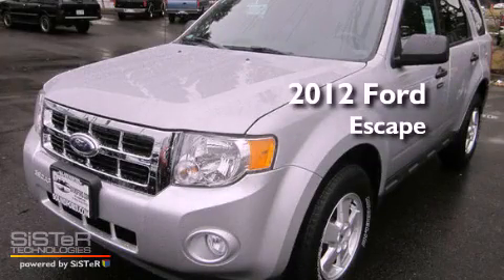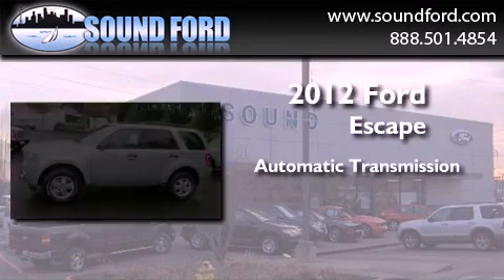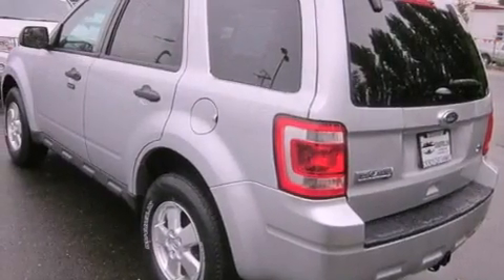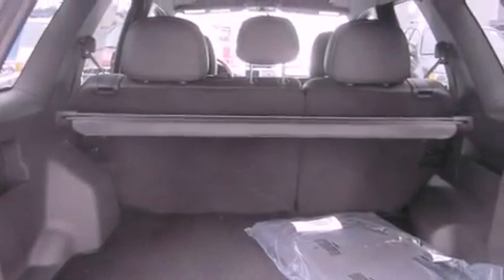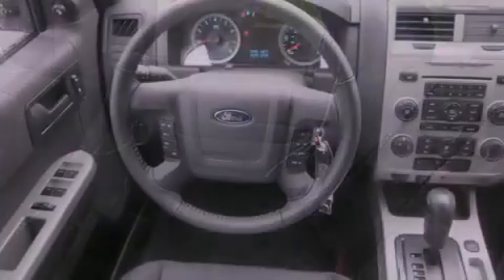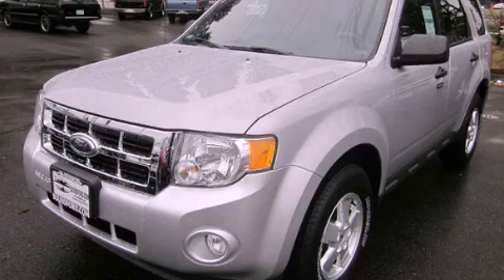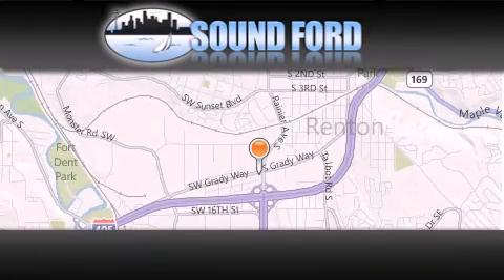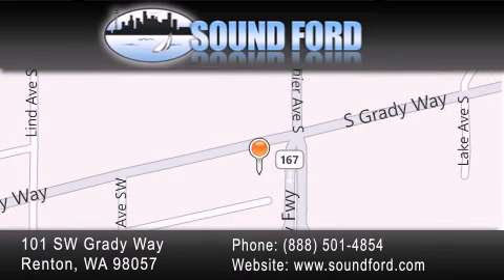2012 Ford Escape Renton WA 98055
Year : 2012
 Make : Ford
 Model : Escape
 Engine : 3.0L V6
 Trans . : Automatic
 Exterior : Ingot Silver
 Miles : 8
 Interior : Charcoal
 Stock : 125064

 101 SW Grady Way SW